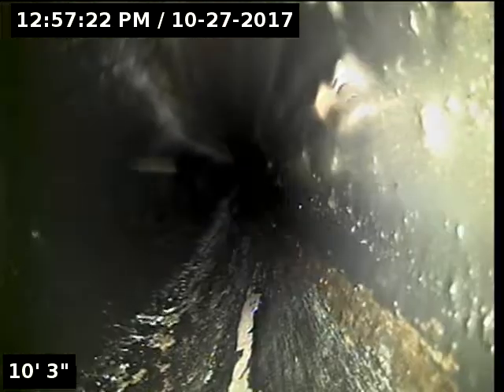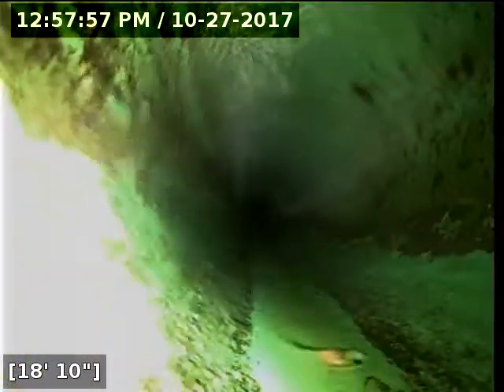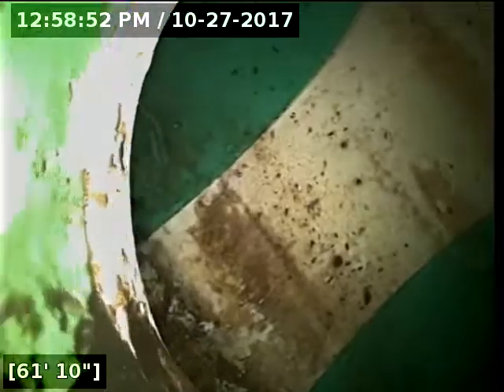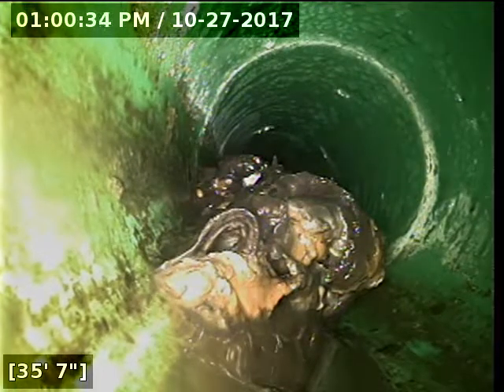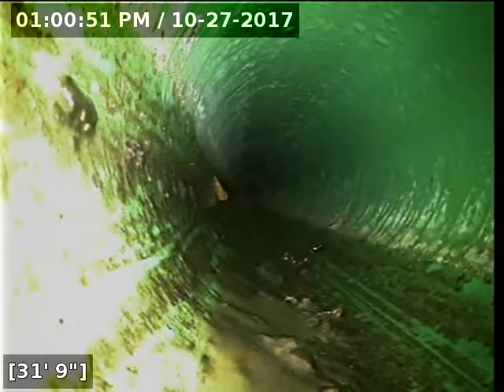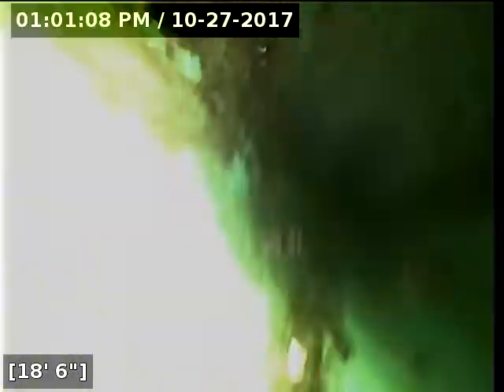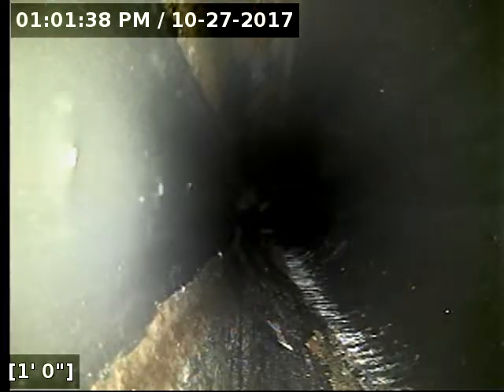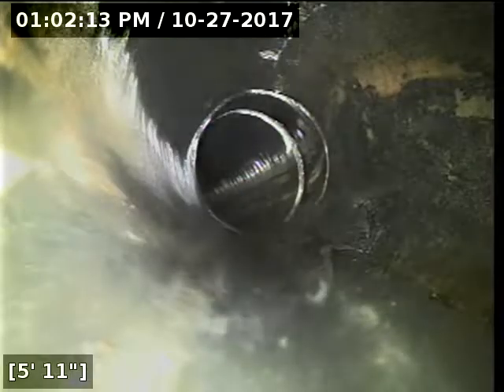1647 NW meadows dr